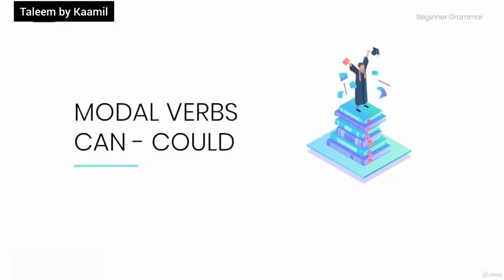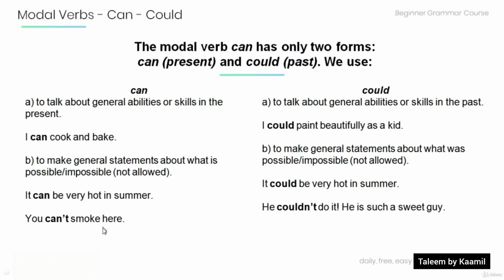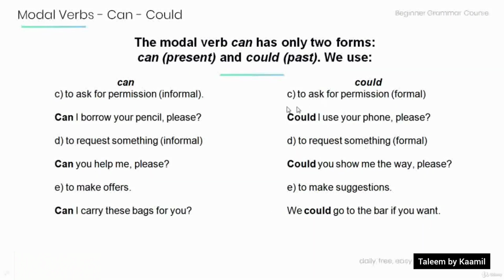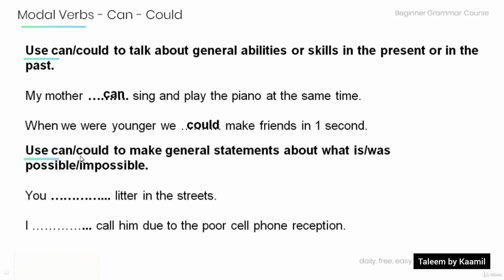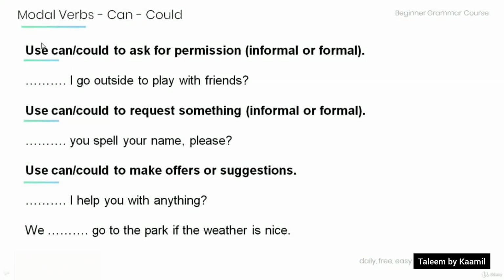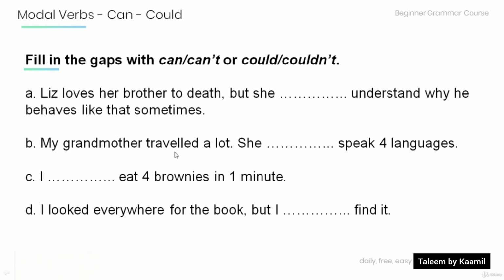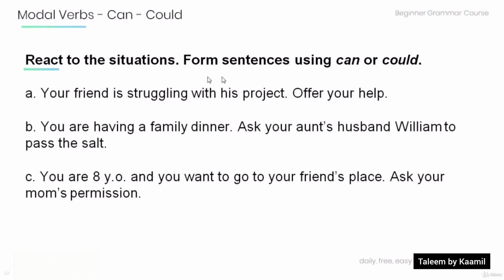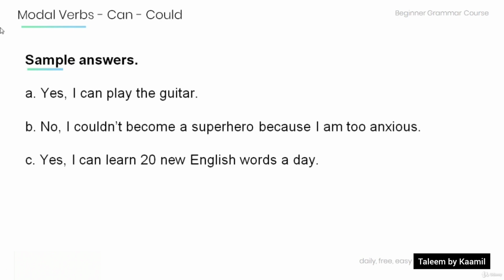Modal Verbs | Can - Could | Lecture 16 | TOEIC | IELTS | Beginner English Grammar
We use modal verbs to show if we believe something is certain, probable or possible (or
not). We also use modals to ask permission, make requests and offers etc.
Modal verbs fall into the category of auxiliary verbs (also known as helping verbs). It means
that they are used together with a main verb to give grammatical information and additional
meaning to a sentence.

Common nouns

Proper nouns

Subject pronouns

Object pronouns

Past simple

Present simple

Future simple

Gerund

Descriptive adjectives

Proper adjectives

Possessive adjectives

Forming adverbs

Prepositions overview

Conjunctions overview

Coordinating conjunctions